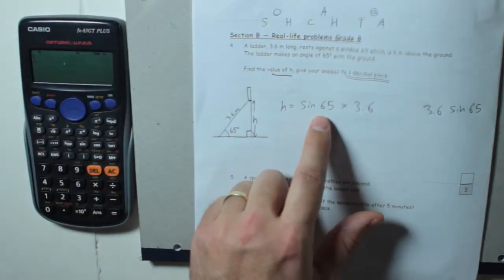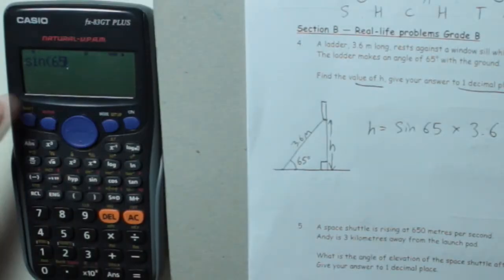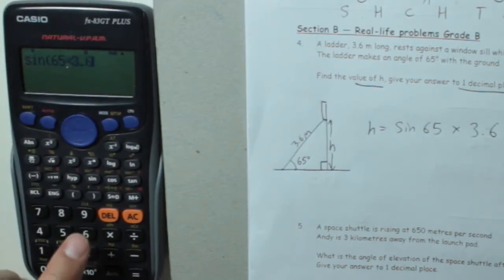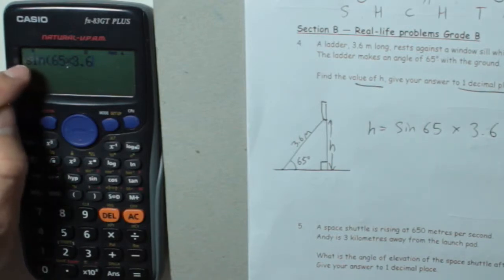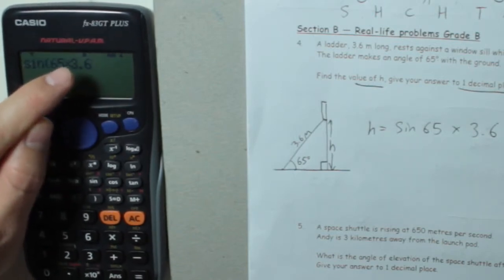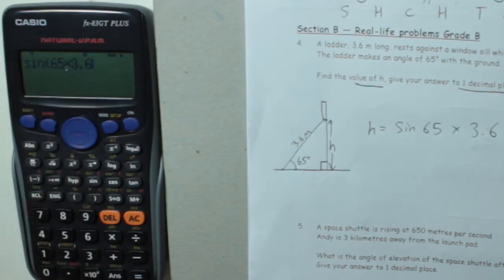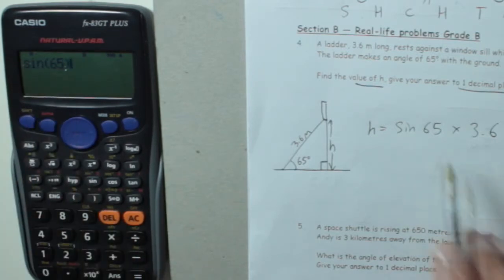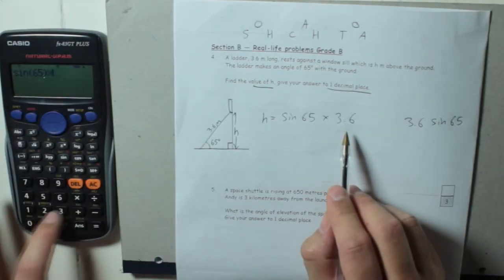iGetitMaths - Trigonometry (Grade B) Real Life Situations 1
Maths videos from iGetItMaths.